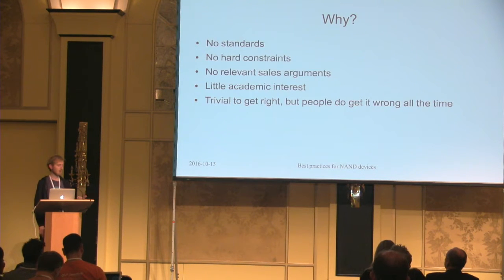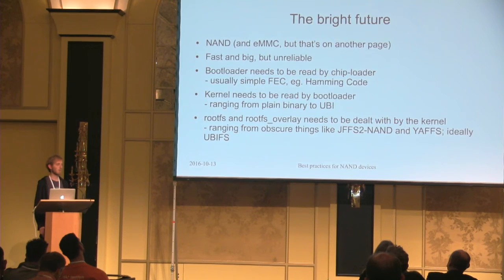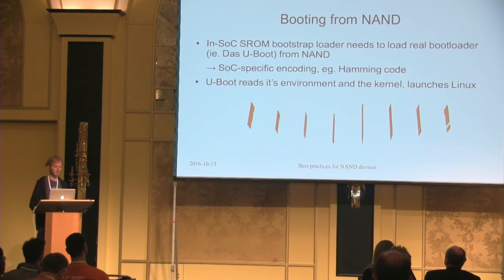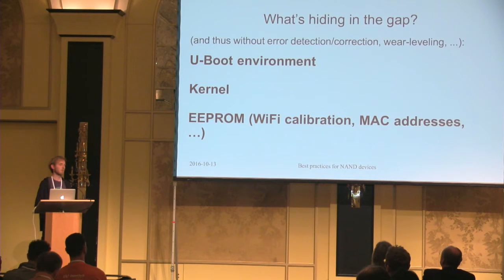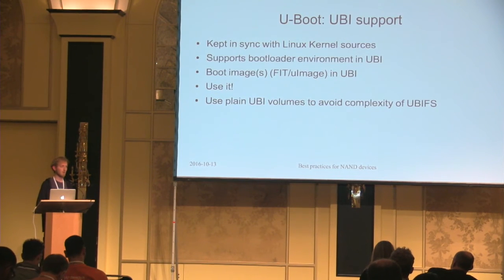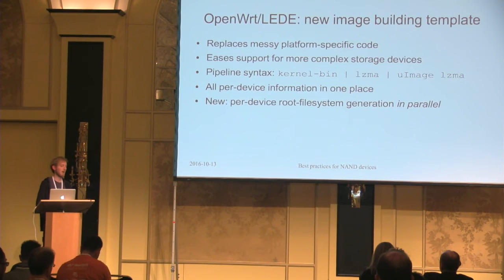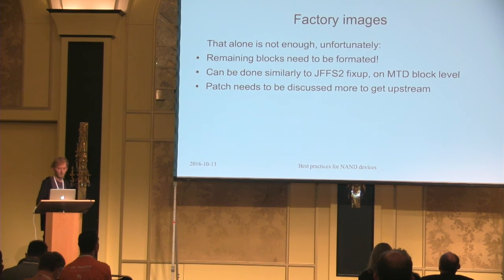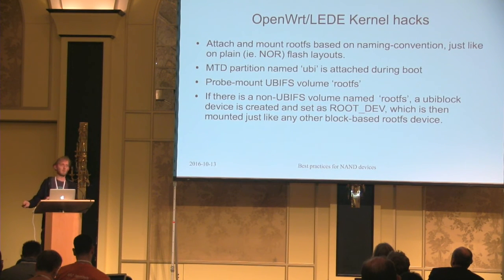Best-practice for NAND-based firmware using UBI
An increasing amount of recent embedded boards come with NAND storage. NAND, however, is inherently unreliable! We need to take care of bad-blocks and diversify write-access by maintaining erase counters. In this session, I'm going to explain best-practise for NAND-based devices in OpenWrt/LEDE.

Daniel Golle
OpenWrt Summit 2016 - Berlin